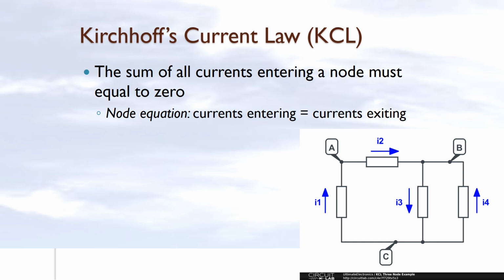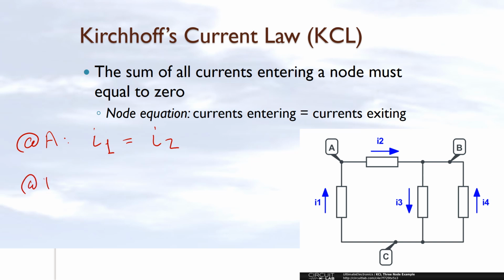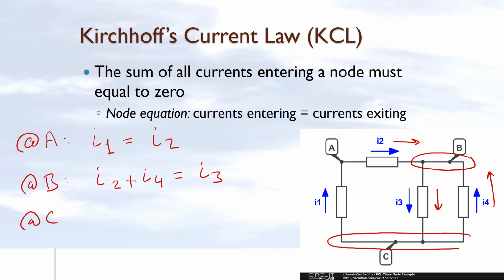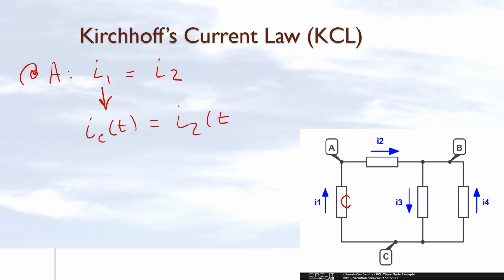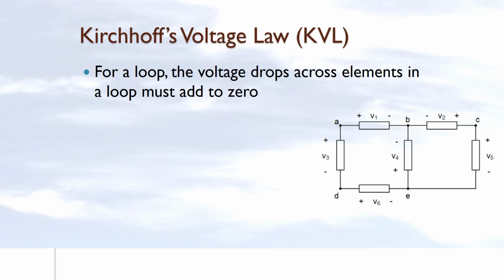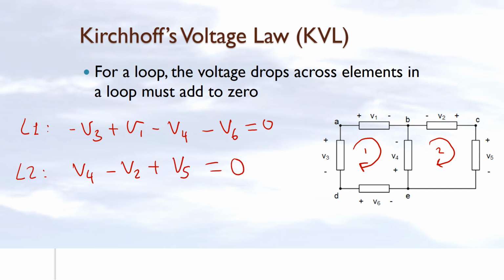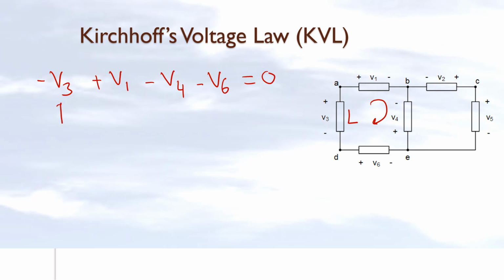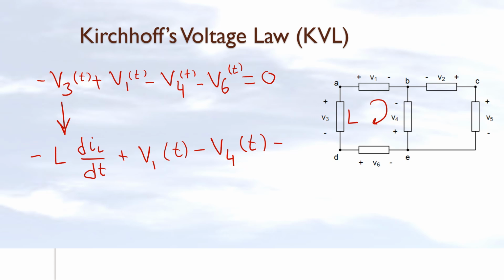Revision of Kirchhoff’s Laws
In this YouTube video, the presenter revisits Kirchhoff's circuit laws. The first law, Kirchhoff's Current Law (KCL), states that at each node in a circuit network, the sum of currents entering the node equals zero, indicating no energy storage at the node. KCL applies to any device in the circuit, not just resistors. The video demonstrates KCL application at different nodes within a circuit, including examples with capacitors leading to differential equations for voltage.

The second law discussed is Kirchhoff's Voltage Law (KVL), which states that the sum of voltage drops across elements in a loop equals zero. KVL applies to all circuit elements, including inductors and capacitors, and can lead to differential equations when considering varying voltages. The laws are general and applicable to resistors, inductors, and capacitors. The video provides insights into applying these laws to solve circuit problems effectively.